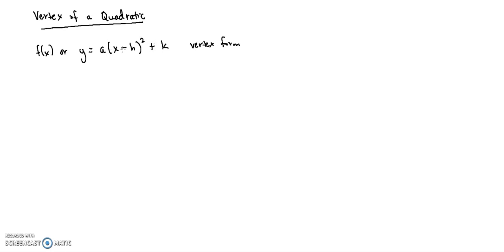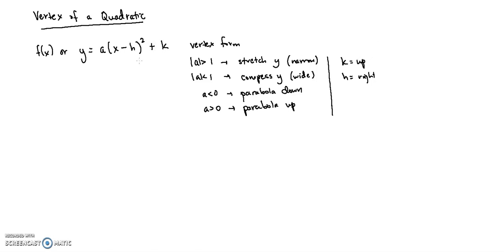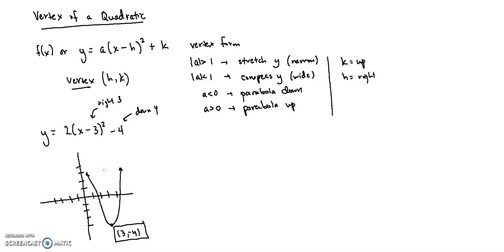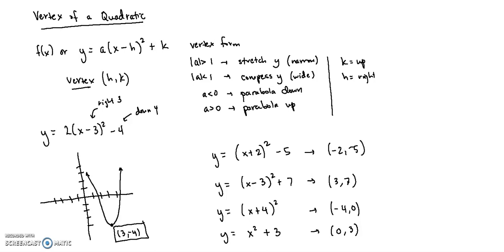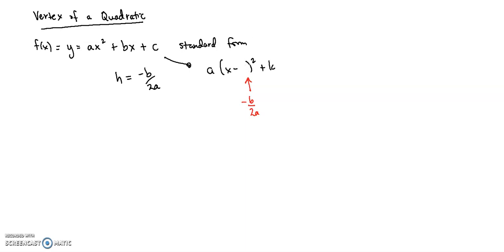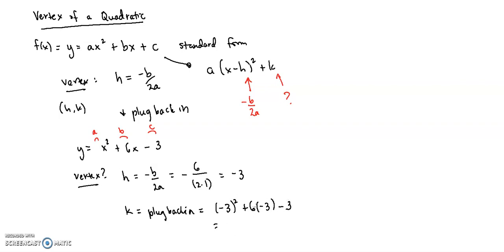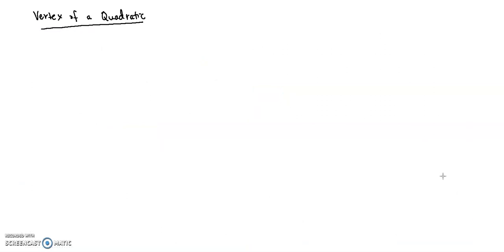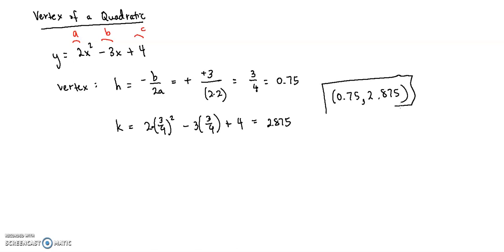vertex of parabole